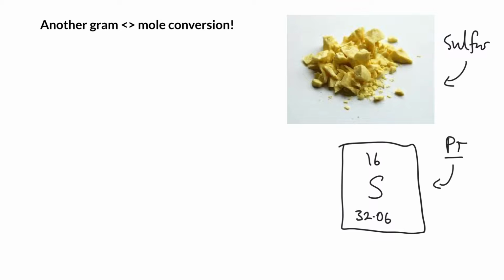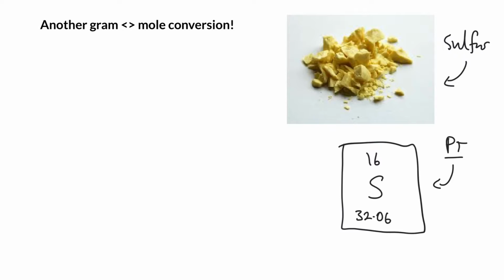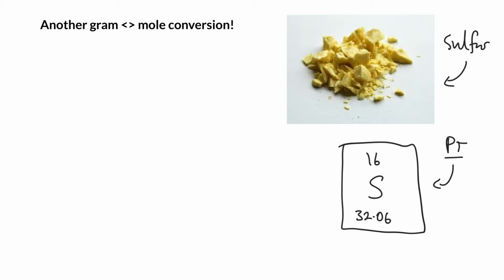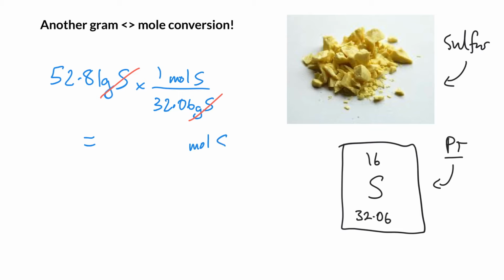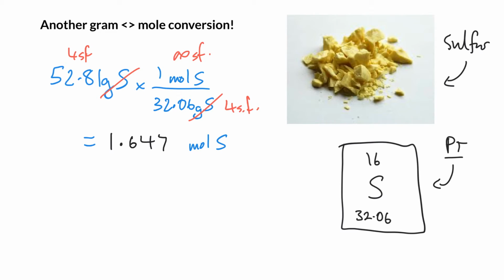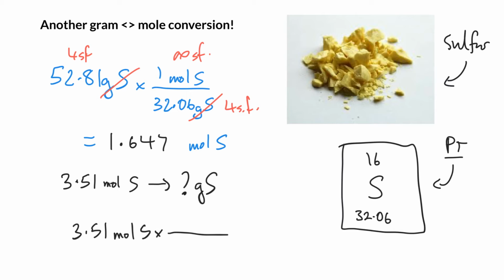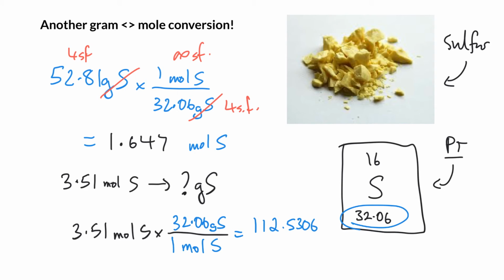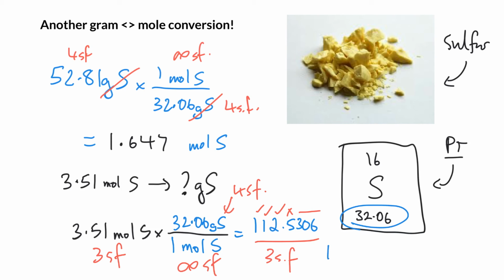Week 8 - 5. Converting between grams and moles for elements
An example of how to convert between grams and moles
- going backwards: moles of an element into grams!